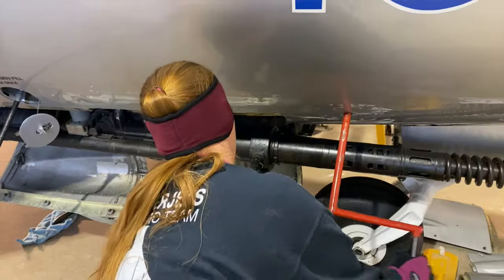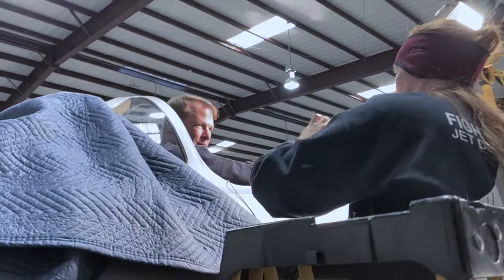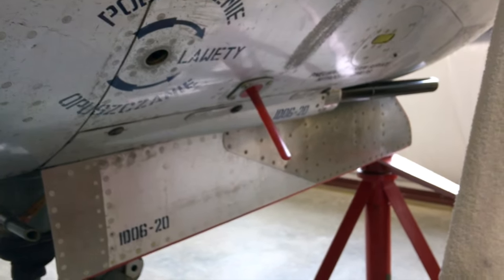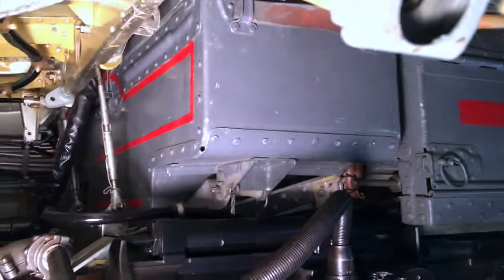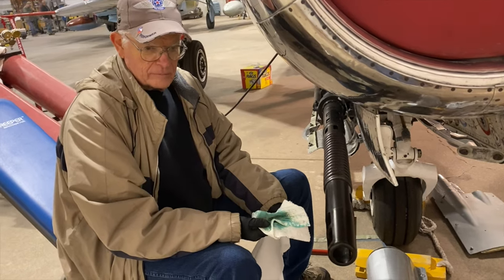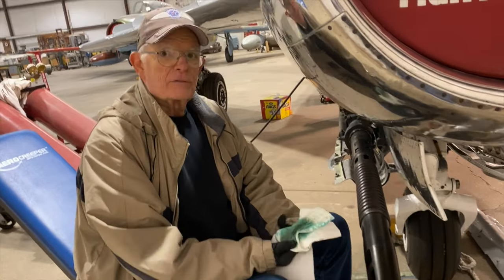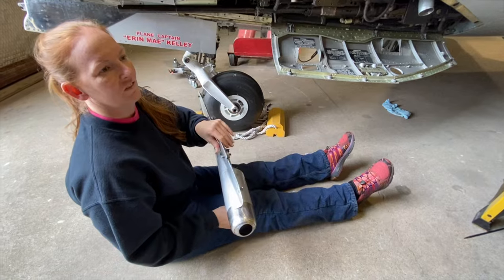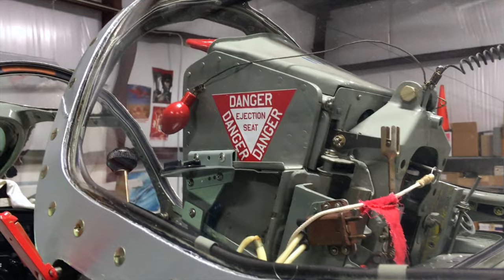Firepower on Restored MiGs Flying at 600 mph | Randy Ball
Red 620 owner Jon Blanchette and demo pilot Randy Ball have a friendly rivalry. But which of their flying MiG-17s has real guns, Blanchette's Red 620 or Ball's Blue 1611? In this episode, watch Randy fly a dusk demo with pyro and share secrets about Red 620's first test flight. Jon reveals what kept him going on the difficult 14-year restoration  that landed Red 620 on the cover of Smithsonian Air & Space.

This is Episode 5 of the new family-friendly streaming series "Airshow Team," based on the cover story for Smithsonian Air & Space written by director Lynn Rebuck.